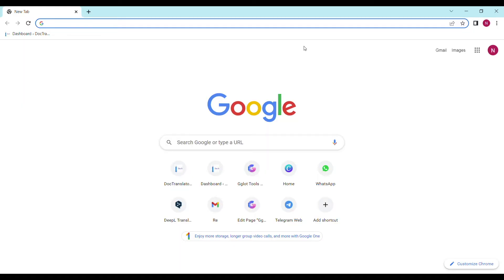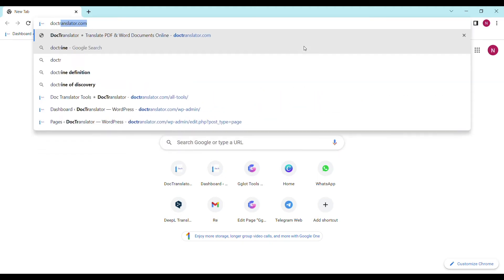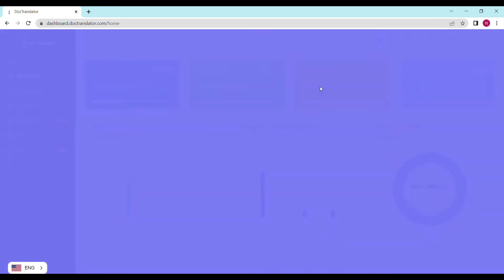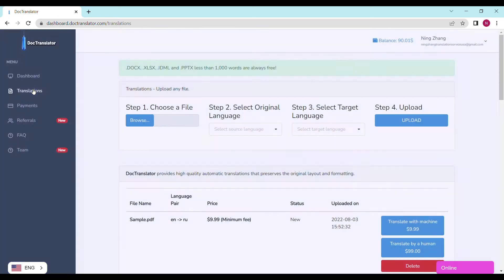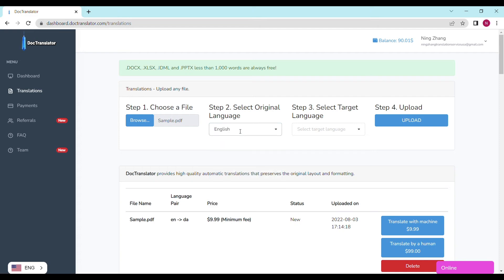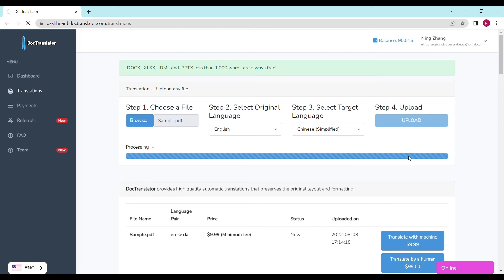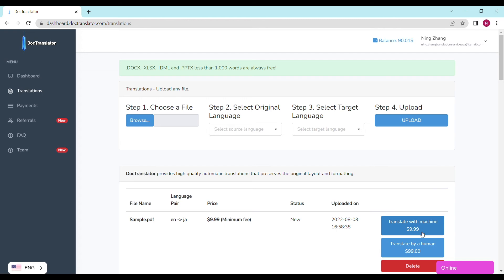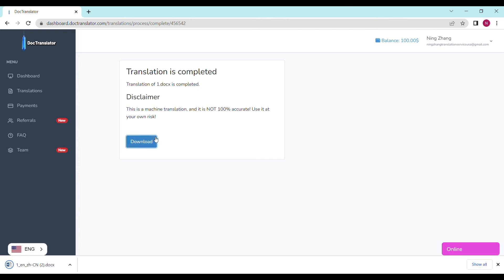How to Translate your PDF to Chinese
0:00 - Introduction
0:35 - Going to DocTranslator.com
1:00 - Logging in
1:09 - Uploading file, choosing original language, selecting target language
2:00 - Starting machine translation
2:12 - Downloading your translated file
2:15 - Outro - Thanks for watching!

In this video we'll show you how to translate your PDF into Chinese. Mandarin Chinese is the official language of China and Taiwan, and over 1.3 billion people speak it all over the world. If you need to translate a PDF to send to a Chinese speaker, then this video is for you.

1) Choose your file (best to use PDF) from your computer. We also accept Word, Powerpoint, InDesign and Excel files.
2) Choose the language your document is in.
3) Choose the language you want to translate it to.
4) Click Upload and you'll be almost done! Return to the dashboard until your file is done uploading. When it says Translate With Machine, click it and it'll start the translation. If your document is under 1000 words, we translate your file for free.

After getting your machine translation, a green button with the word “Done” will appear. Click it, and download the file after the prompt. Congratulations! You've successfully translated your PDF to Chinese.